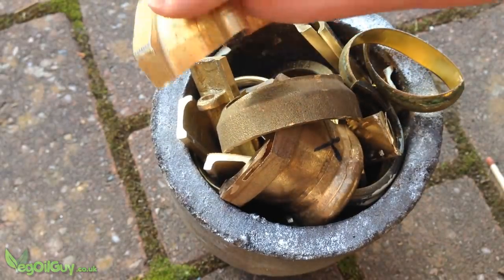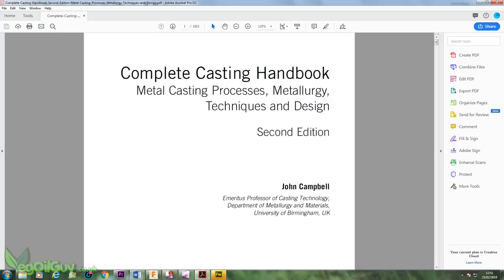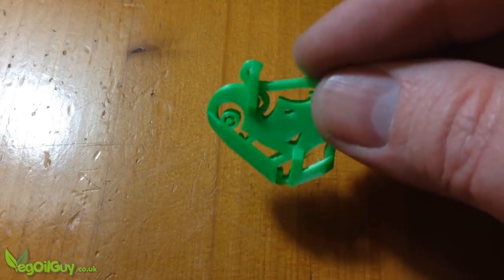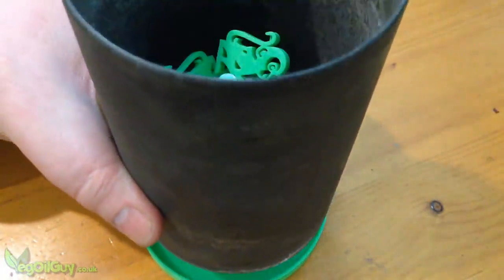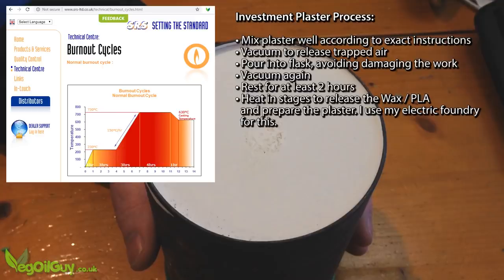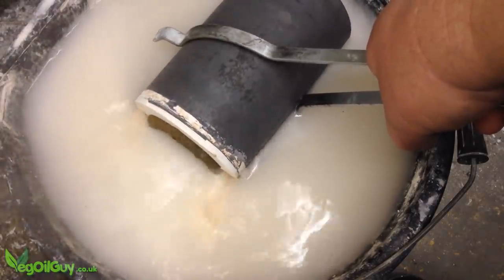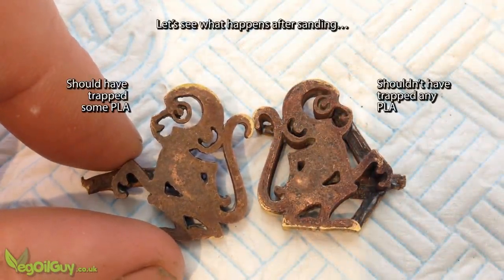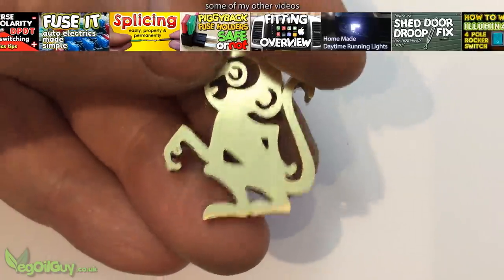Lost PLA Casting Brass Monkeys, Tapered Sprues & Casting Tree from 3D print to Brass Casting VOGMAN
From a 3D Print on Thingiverse to a finished Brass Monkey - well 8 of them actually, using the Lost PLA casting method.  In this video I also explore the use of the tapered sprue and pouring basin and show how these can be incorporated into the classic casting tree design as well as used in Lost PLA and Lost Wax casting.

🔹 _*SUNLU FINAMENT ON AMAZON*_ 🔹
This is the filament I use for _Lost PLA Casting_.
Amazon UK
Amazon US
Amazon CA

You can see the original 3D, created by Alajaz, on Thingiverse . My thanks go to him for his inspiring artwork.

For those interested in further reading, here's the book by John Campbell I refer to in this video